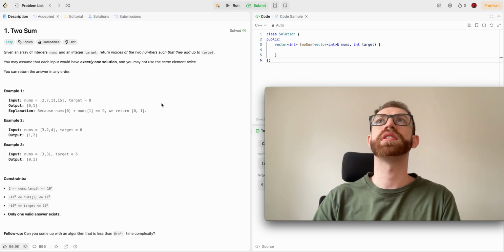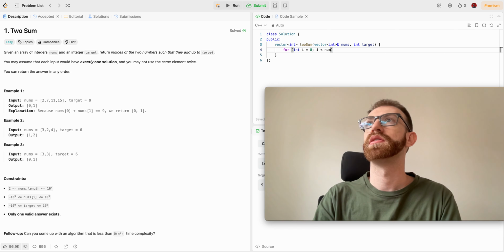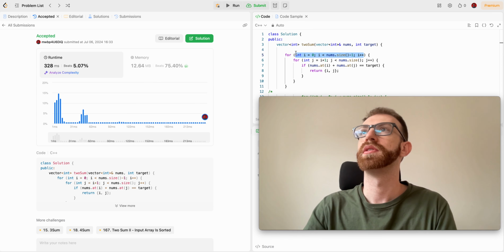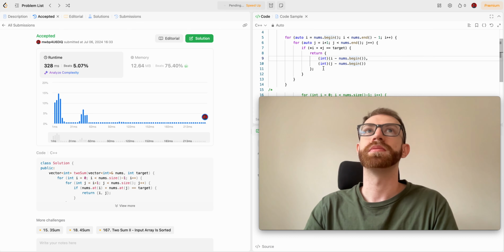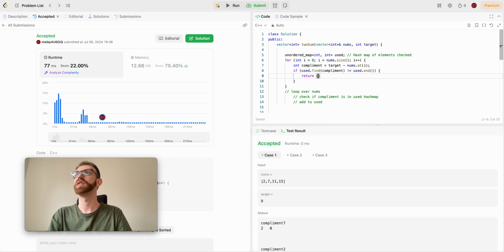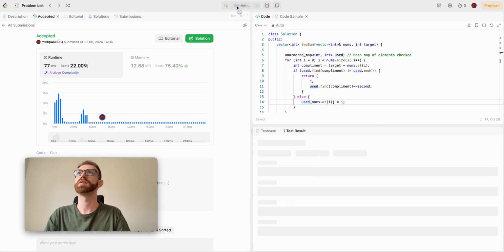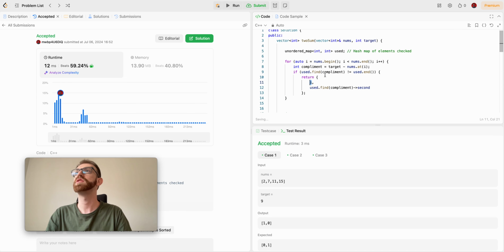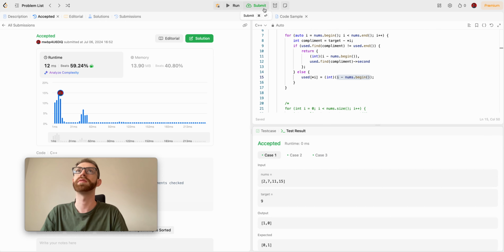Leetcode TwoSum C++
The Two Sum problem on Leetcode solved in C++.
This shows both the nested for loops and the hash map (unordered_map) example.
It also shows both iterating by index and just using an iterator.